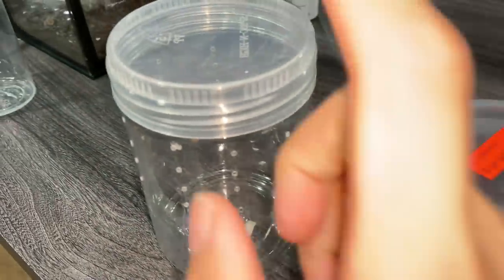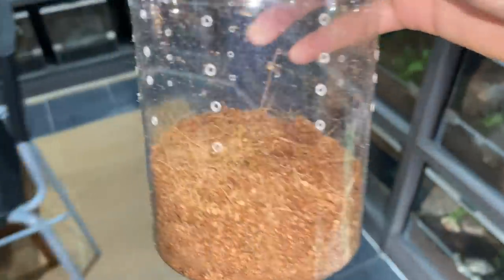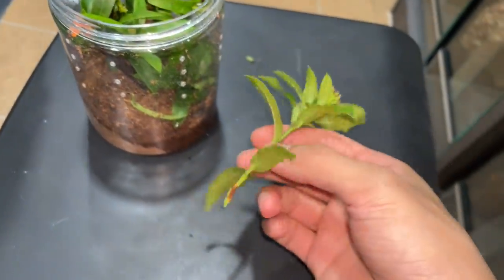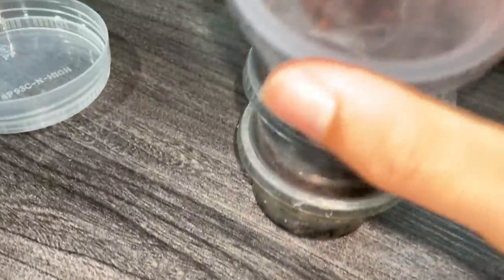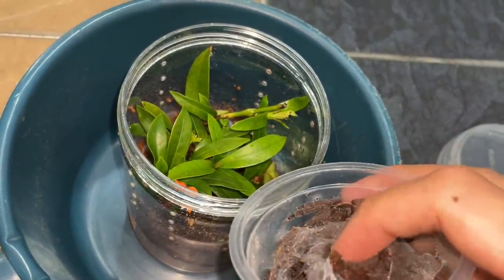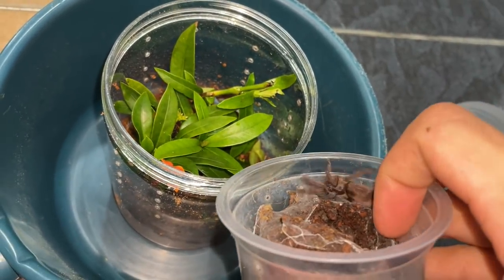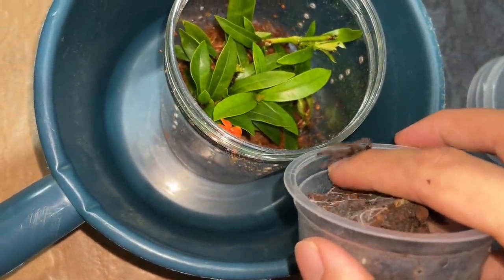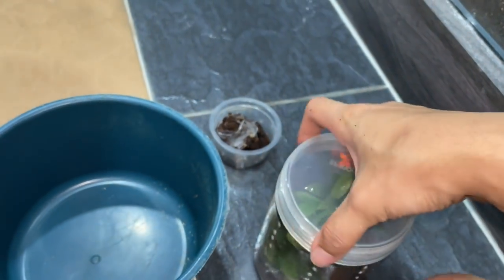Rehousing my Purple Tree Spider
Tapinauchenius violaceus
(Purple Tree Spider)